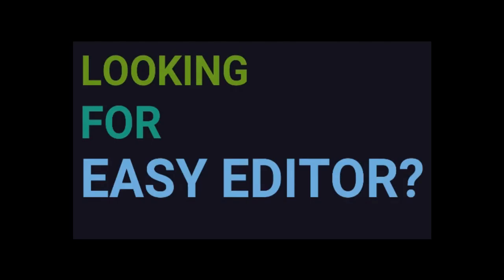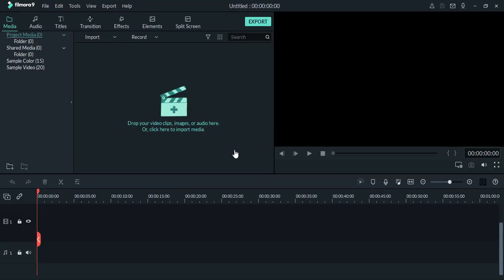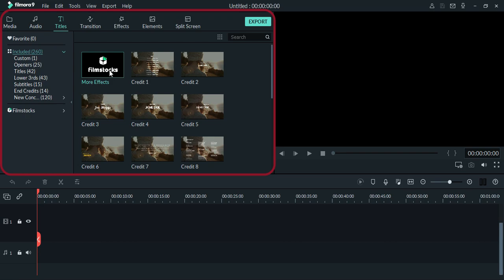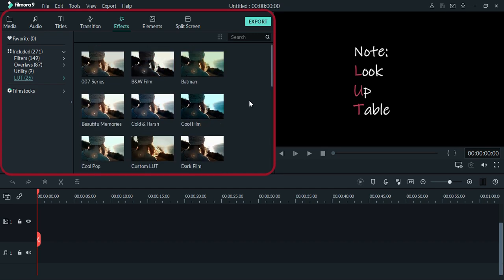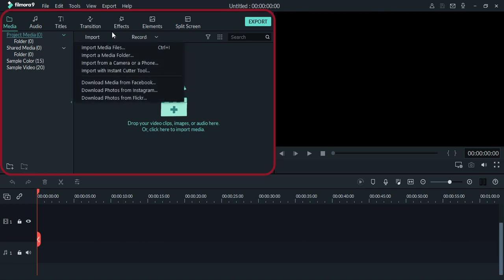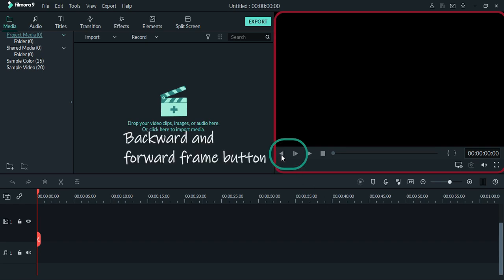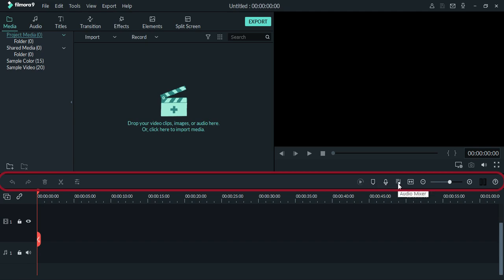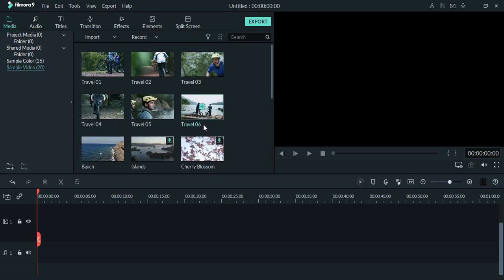Introduction to Filmora 9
Looking for easy to use video editing software? Filmora just got your back.

Welcome to the basics of Filmora video editor.

FILMORA 9

ARDUINO

How to Change Green Screen Background Using Adobe Premiere Pro (Color Key) and Filmora9 (Chroma Key)

ADOBE ANIMATE

Related search:
filmora 9
filmora 9 tutorial
wondershare filmora
filmora tutorial
filmora 2020 tutorial
how to use filmora 9 video editor
video editor
easy video editor
how to use filmora 9
how to use filmora
e-stuff
intro to filmora
intro to filmora 9
filmora basic tutorial
how to edit in filmora 9
how to
how to edit video for beginners
filmora beginners
video editing
editing
basic tutorials
wondershare filmora 9 tutorial
filmora9
how to use filmora9
filmora9
video editing tutorial
wondershare filmora
filmora 2019
how to edit with filmora
filmora9 tutorial
wondershare filmora tutorial 2020
how to use filmora video editor
filmora 2020 tutorial
filmora wondershare
filmora tutorial
Filmora 9